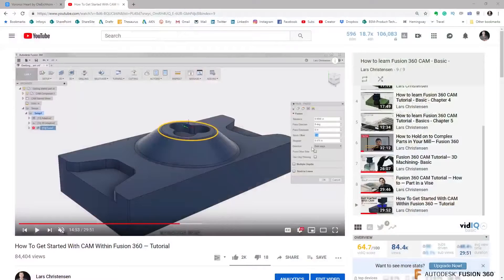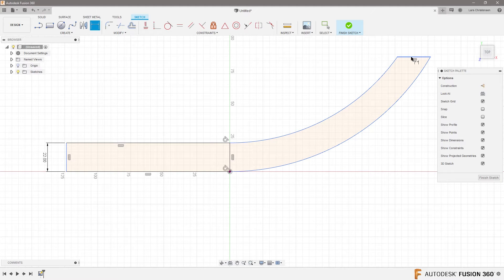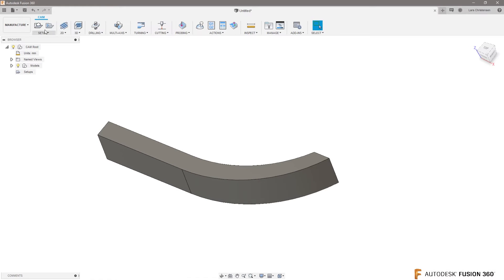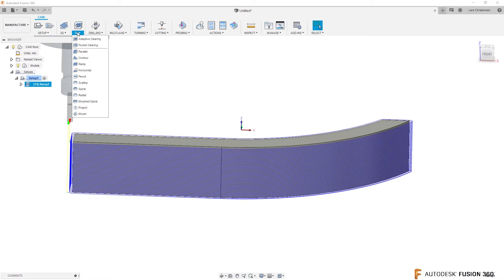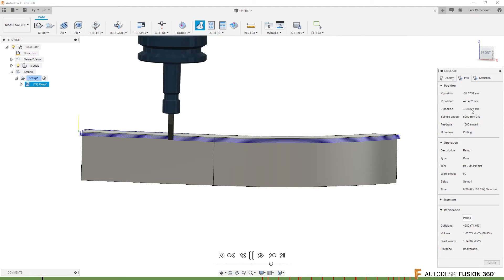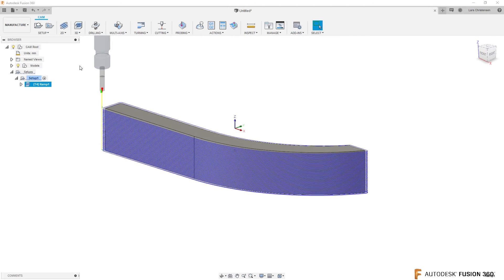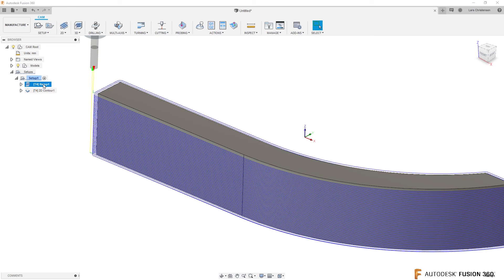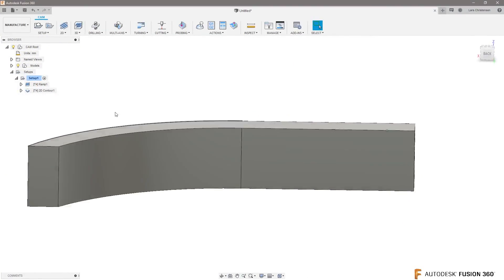Fusion 360 — Add Tabs to You CAM Toolpath — Ask LarsLive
Add Tabs to You CAM Toolpath is a snippet of Sunday's Ask LarsLive.